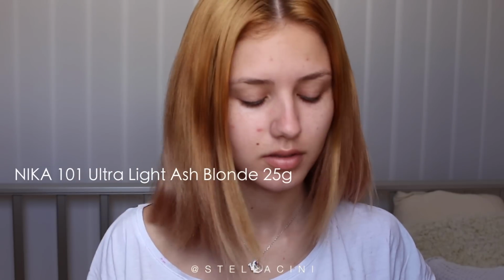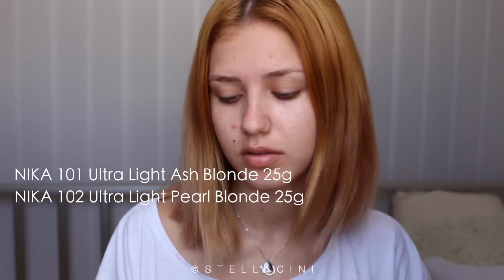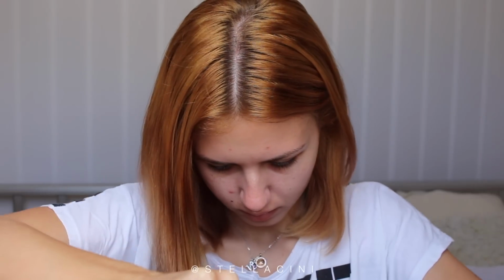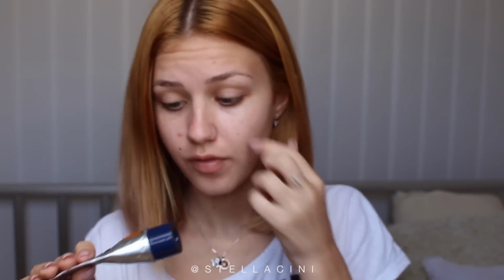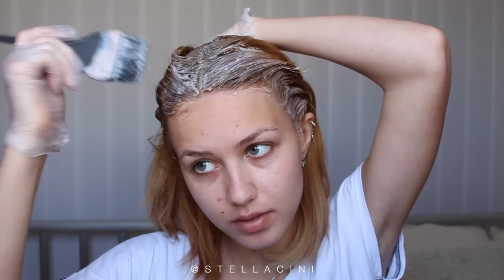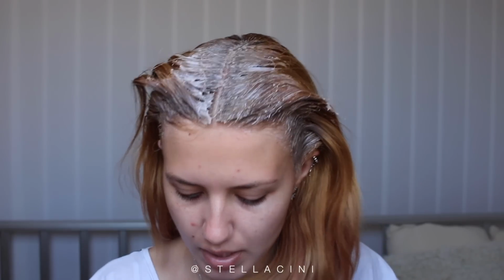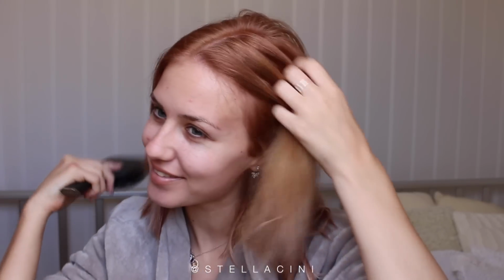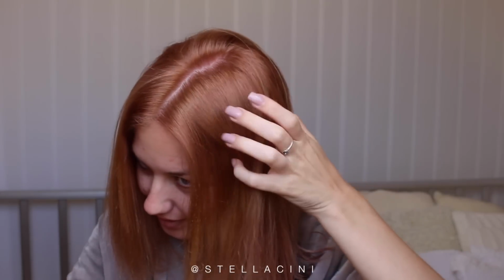Dyeing my hair Dusty Pink | Stella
Ok so - here's how it went down:

The first time around I mixed:
25g Of NIKA 101 Ultra Light Ash Blonde
25g of NIKA 102 Ultra Light Pearl Blonde
5g of BES 8.6 Deep Red Light Blond

All this with 1+2 ( 110g) of 20 vol dev.

This applied all over gave me a half rosy, half golden look.

So I went in again over the gold bits with the same mixture but a bit more 8.6 to intensify the colour.

This, left on for 10 mins in total, gave me the final look.

Bliss.

Both the brand are italian I believ, however if you try Wella, Schwartzkopf, L'Oreal, Kenra and look for anything with a similar number and name, it should give you similar results.

XOXO

Stella

stellacini